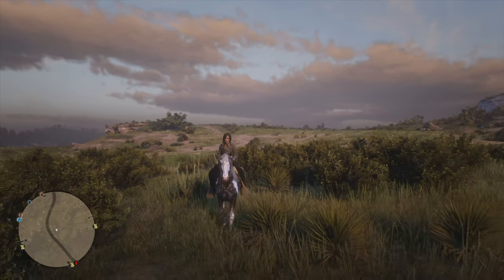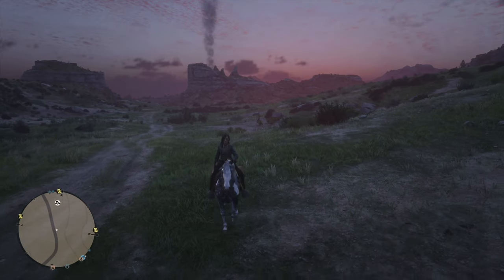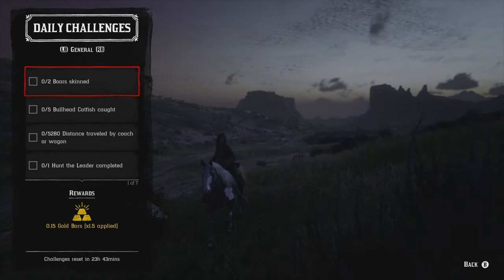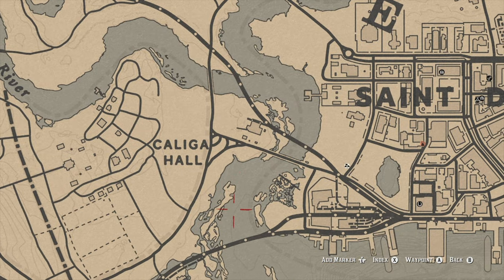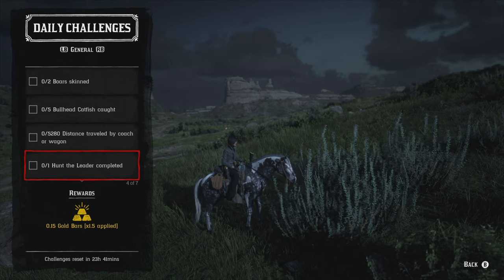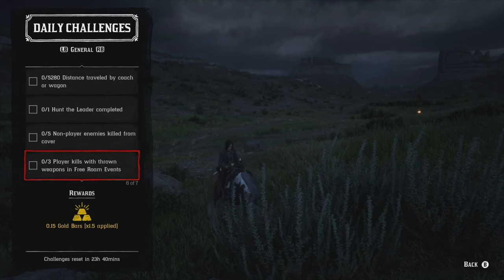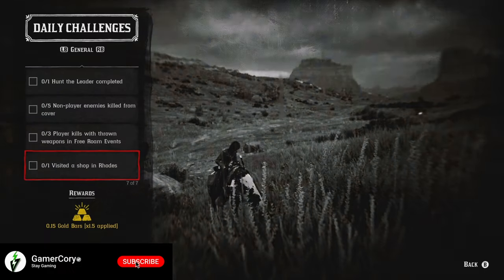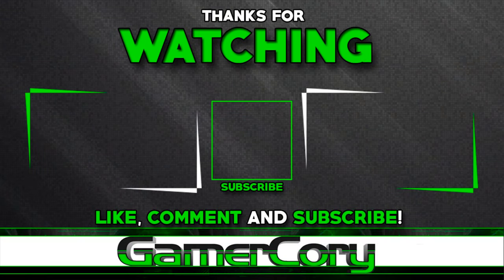March 31 Red Dead Online Daily Challenges & Madam Nazar Location - Complete RDR2 Daily Challenges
Red Dead Online Madam Nazar Location and Red Dead Online Daily Challenges are extremely important. Red Dead Online Daily Challenges can be complete within a very short amount of time to make good Gold and Money.

March 31 2021 Red Dead Online Daily Challenges & Madam Nazar Location - Complete RDR2 Daily Challenges